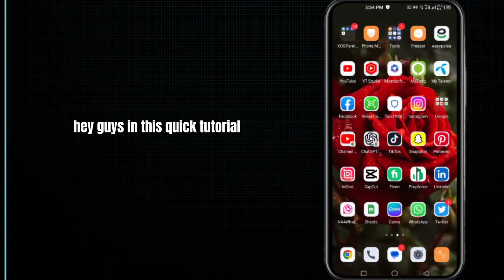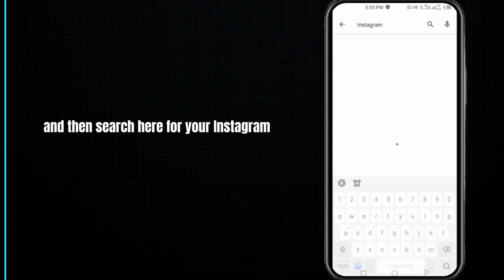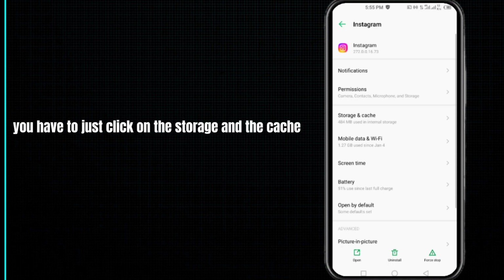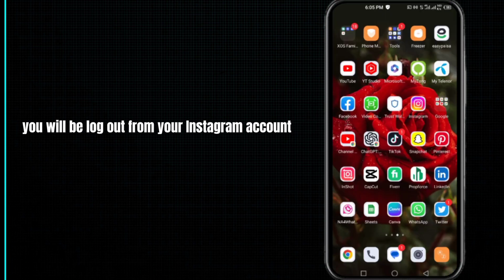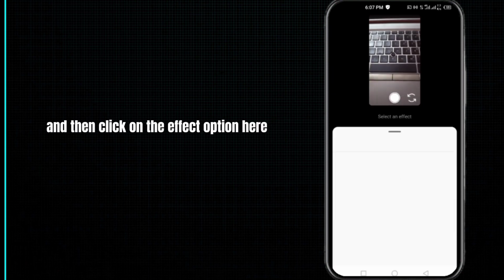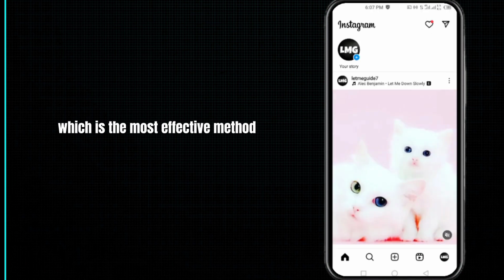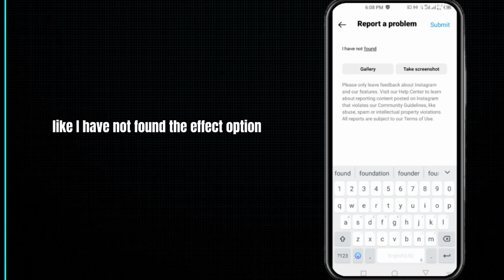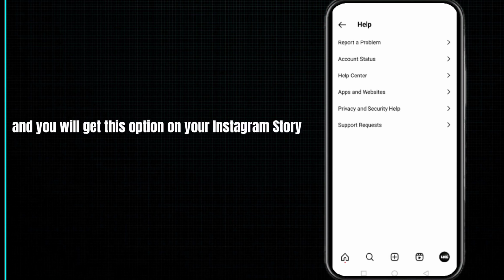How To Fix Instagram Story Effects Not Showing - Effects Option Not Showing On Instagram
If you're an avid Instagram user, you may have come across a frustrating issue where the effects option is not showing on Instagram or the Instagram story effects are not available. This can be a problem if you rely on Instagram story effects to enhance your posts. In this article, we'll show you how to fix the Instagram story effects not showing issue in a few simple steps.

The first thing you should do if the effects option is not showing on Instagram or if the Instagram story effects are not available is to check for updates. Make sure that you have the latest version of the Instagram app installed on your device.

If you have the latest version of the app installed and the effects option is still not showing on Instagram, you can try clearing the cache and data. To do this, go to your phone's settings, find the Instagram app, and select the option to clear cache and data.

Step 3: Uninstall and Reinstall Instagram

If clearing the cache and data doesn't work, you can try uninstalling and reinstalling the Instagram app. This will remove any corrupted files and give you a fresh installation of the app.

If you're still having issues with the effects option not showing on Instagram or the Instagram story effects not being available, check your internet connection. Instagram needs a stable internet connection to load all of its features.

Step 5: Contact Instagram Support

If none of the above steps work, you can contact Instagram support. They may be able to help you fix the issue or provide more information about what's causing it.

In summary, the effects option not showing on Instagram or the Instagram story effects not being available can be a frustrating issue. By following the simple steps outlined above, you can fix the issue and start using Instagram story effects to enhance your posts again.

Were you able to figure out   How To Fix Instagram Story Effects Not Showing - Effects Option Not Showing On Instagram

Share this with a friend who wants to know How To Fix Instagram Story Effects Not Showing - Effects Option Not Showing On Instagram

What do you think of How To Fix Instagram Story Effects Not Showing - Effects Option Not Showing On Instagram